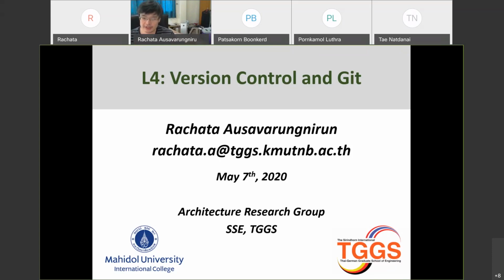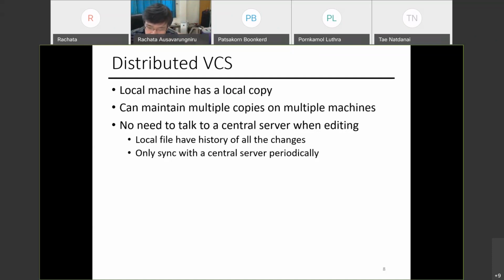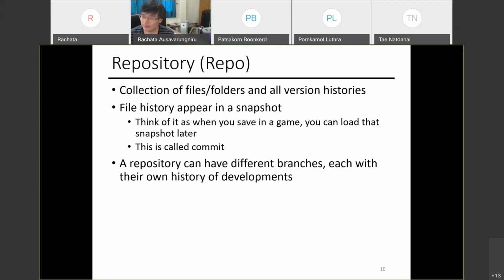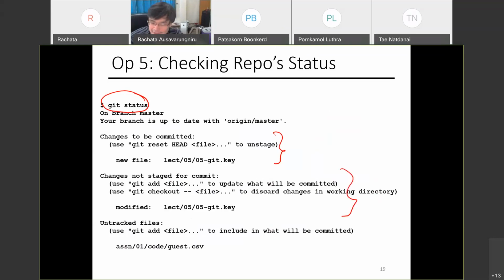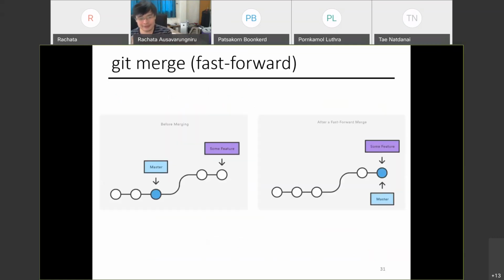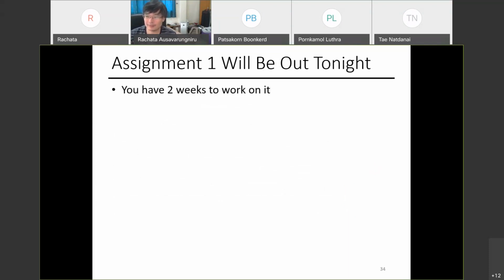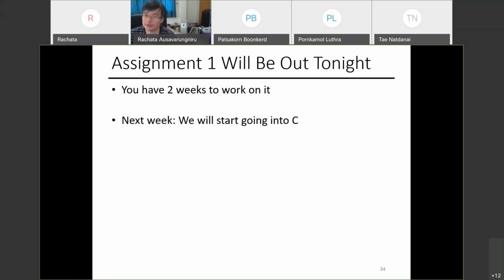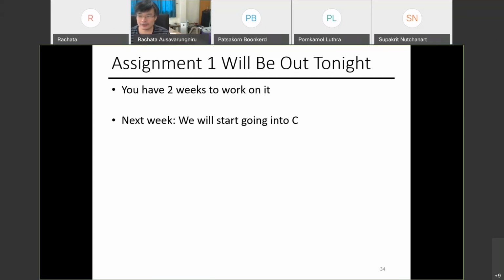MUIC System Skill Lecture 4: Git + Q&A